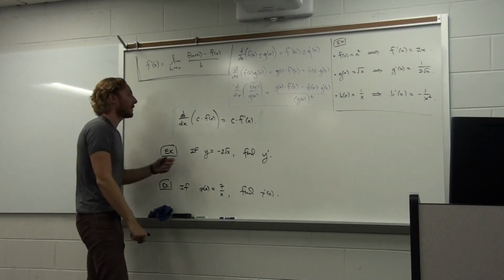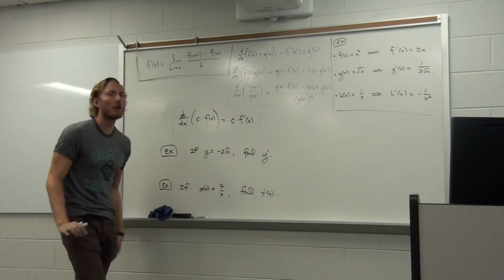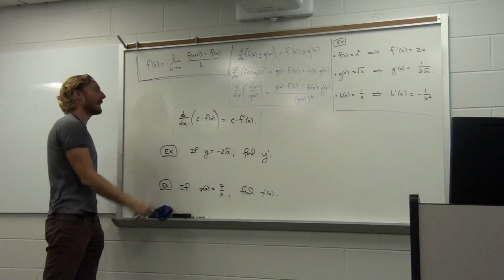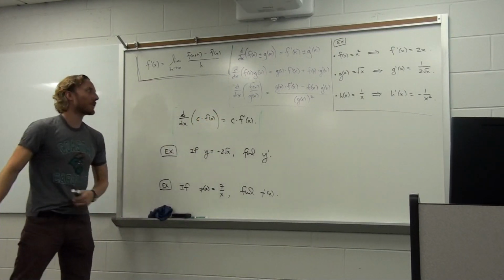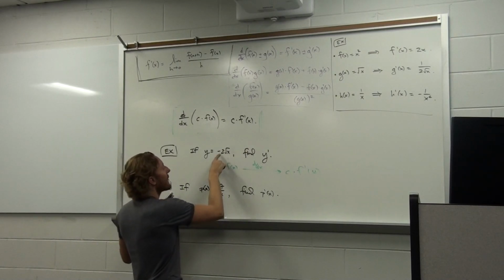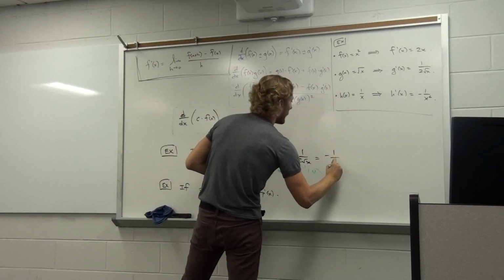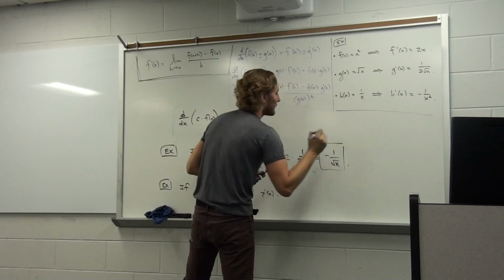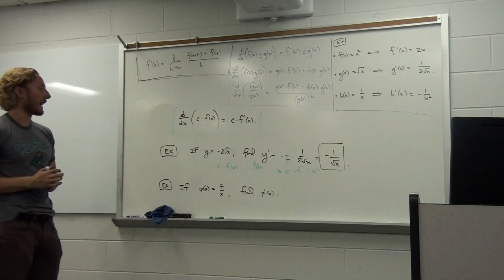Derivative Rule: c*f(x) [Examples]